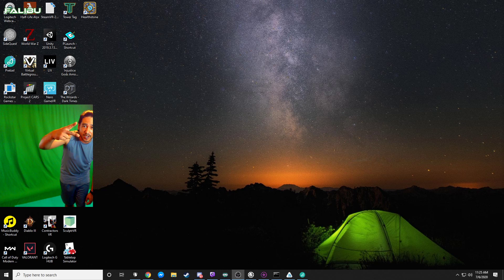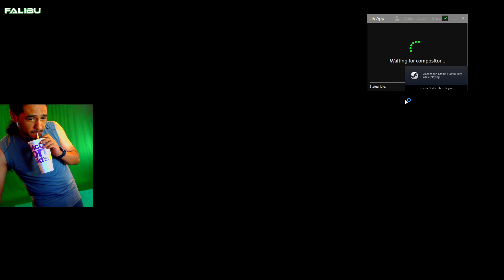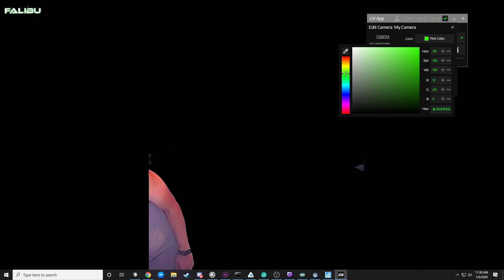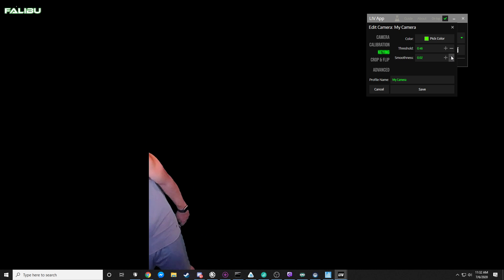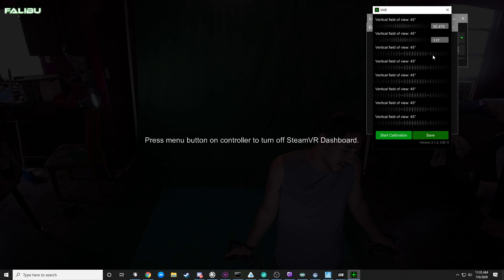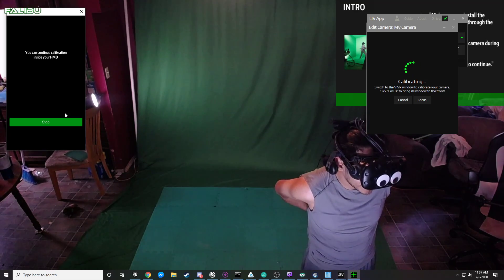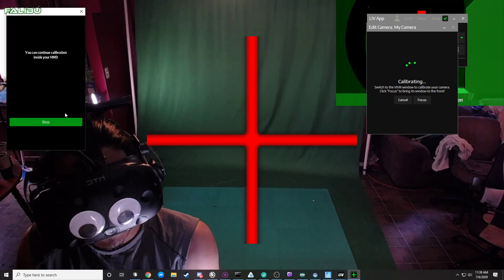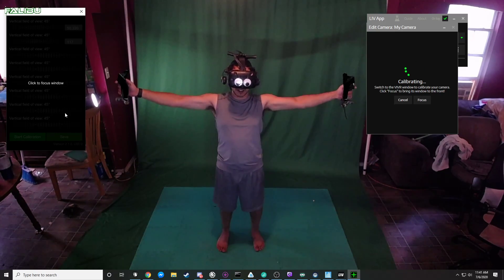Highlight: LIV Mixed Reality Setup - Casual Guide for Camera Settings, Chromakey and Calibration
Yo what up ya'll. today i decided to hit the "Start Streaming" button a little early to capture some setup in my LIV MixedReality VR process. i've been streaming VR for about 3.5 years and have been streaming with Mixed Reality in VR for about 2.5 years. here's a little advice based on that experience. this is a casual video of my actual setup, freestyle on the fly, and not an edited video.

camera settings = 3:50
how i chromakey = 5:14
virtual camera calibration = 9:44

i setup my Mixed Reality settings before every single stream and so i figured i'd share some of that process as i go through the camera settings, a touch of color chromakeying and some calibration advice. this is just a casual video to help steer some friends in the right direction. if there's a demand, i might make a better one but hopefully this gives some insight into how i do it.